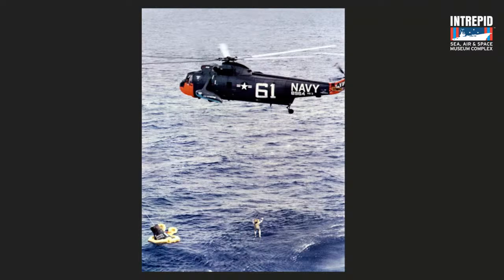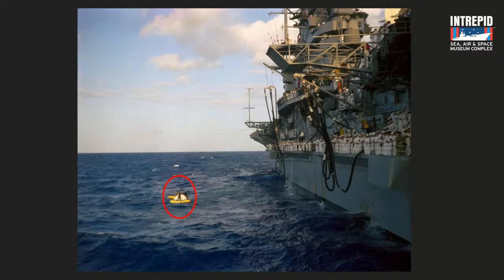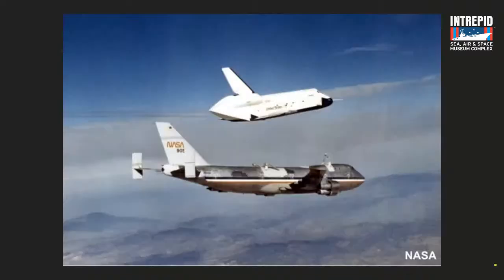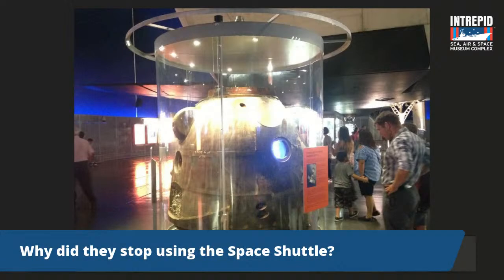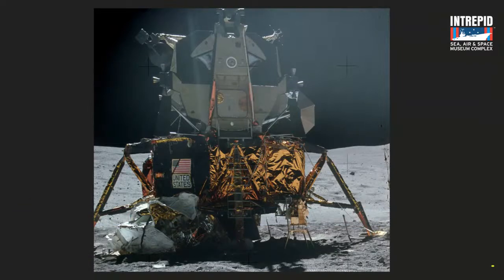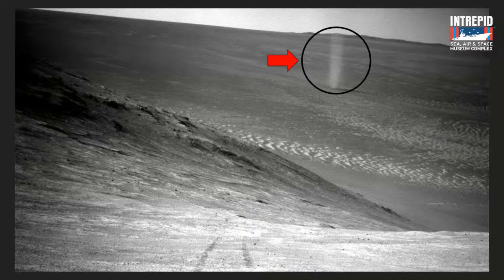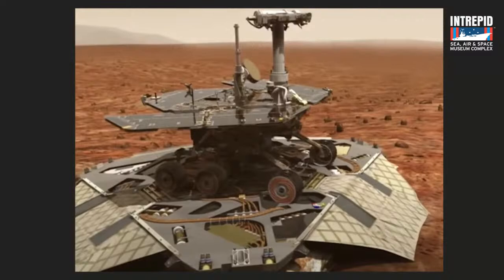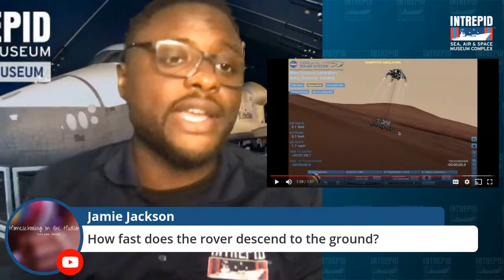Jan 26 - Intrepid Adventures: Lunar Landers LIVE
What might be difficult about landing on the Moon? Explore Intrepid’s connection to the Space Race and analyze the result of the engineering design process that made landing on the Moon possible.

If you enjoy this program and would like to support Intrepid's virtual education initiatives,